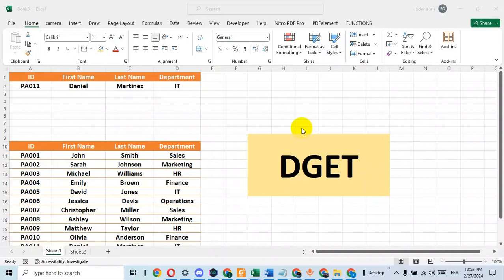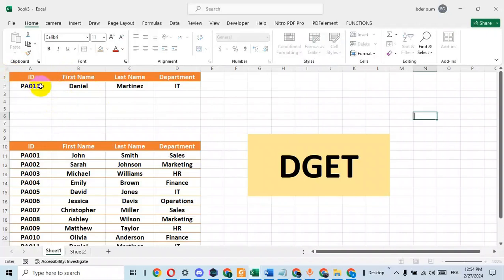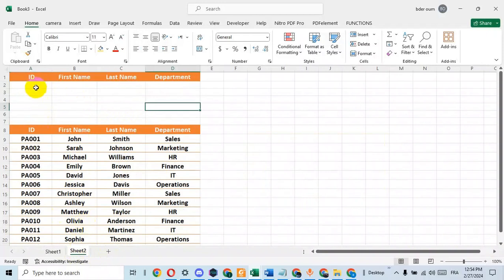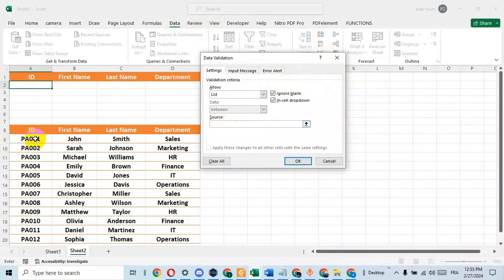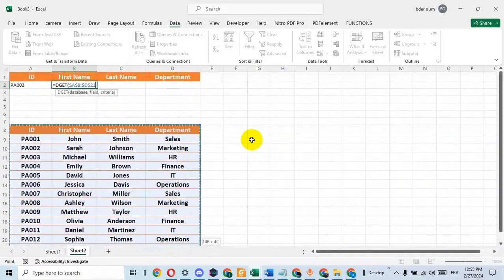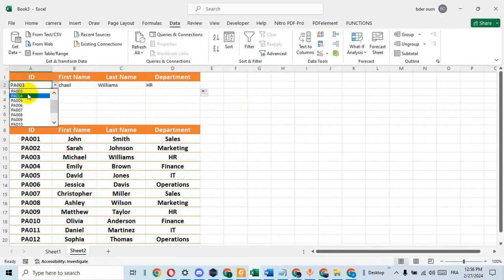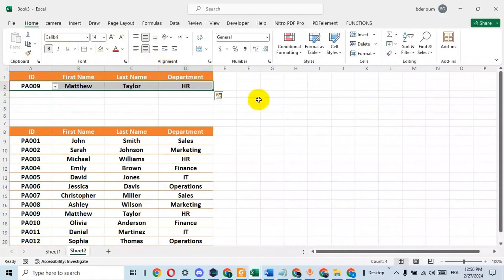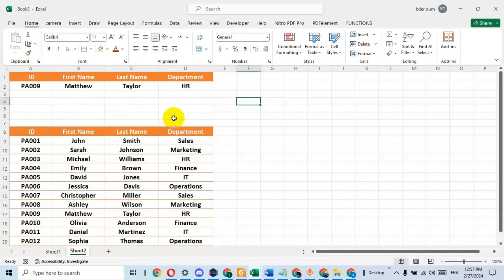how to use dget in excel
Learn how to use the DGET function in Excel with our comprehensive tutorial! This video covers everything you need to know about the Excel DGET